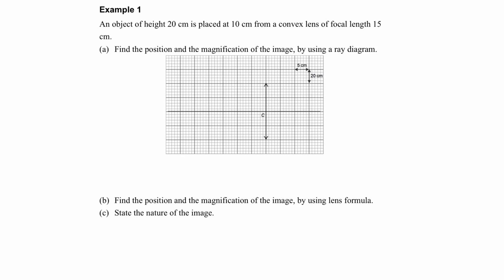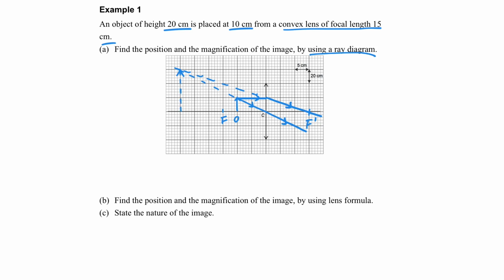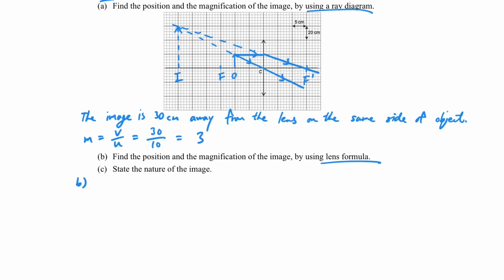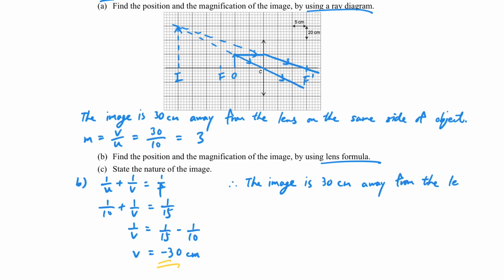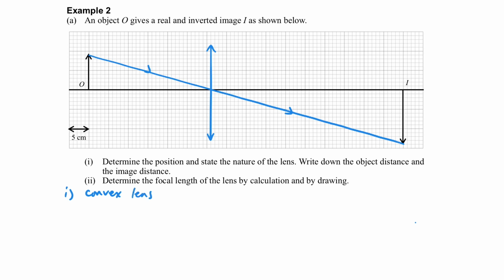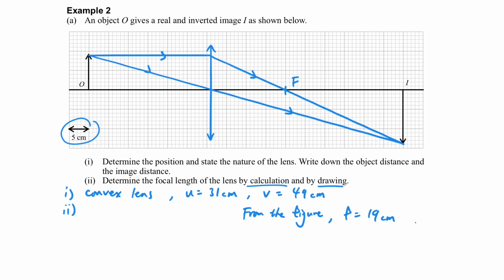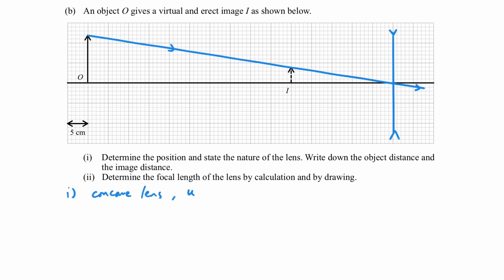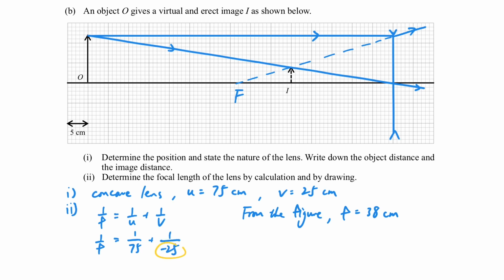Wave (Part 3.24 Example 1-2)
Intensive course of Lenses
Waves (HKDSE / GCE / AQA / IB / IGCSE)